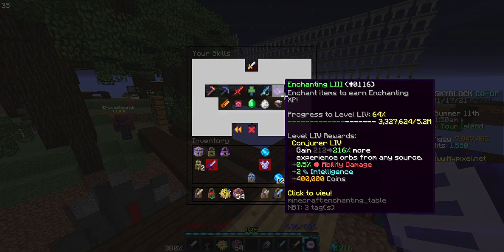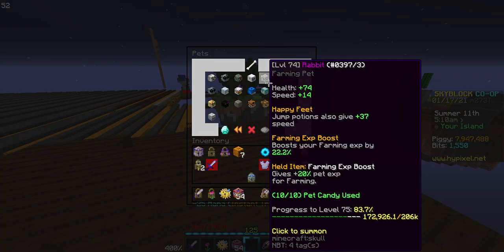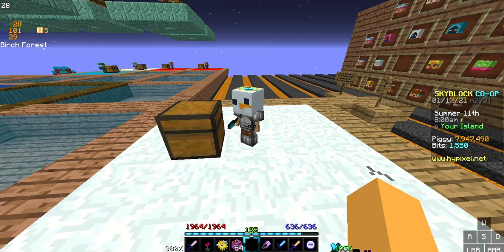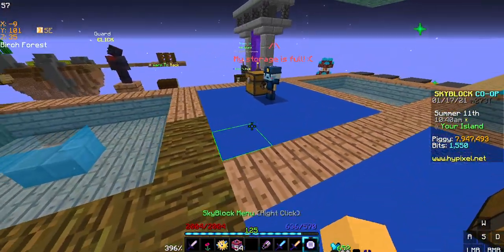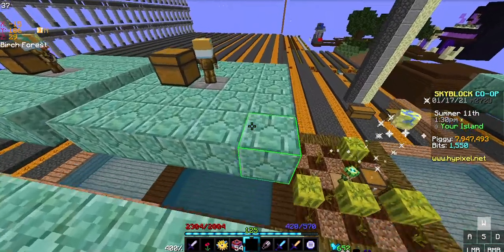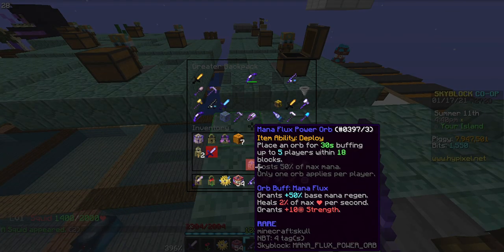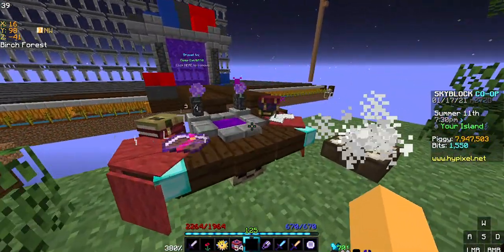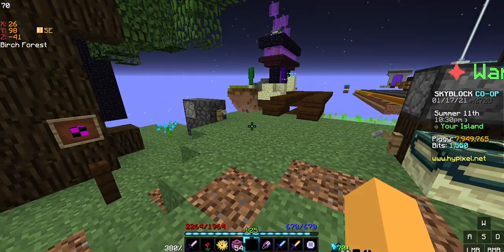How to skill grind (hypixel skyblock)